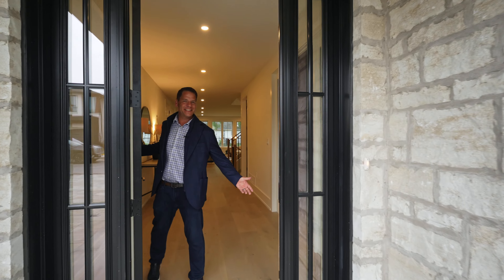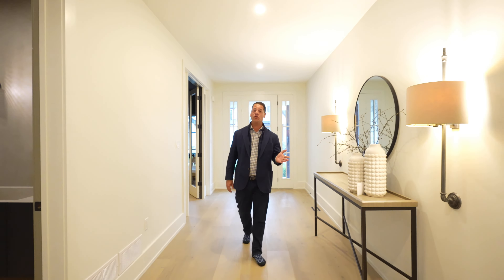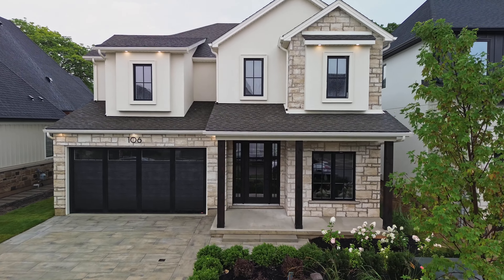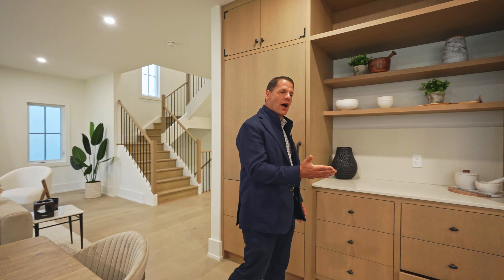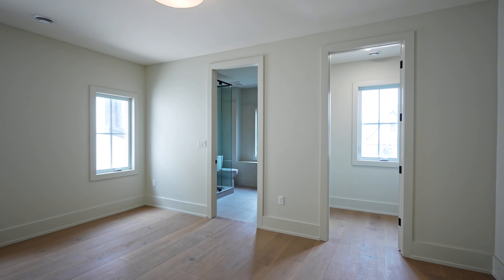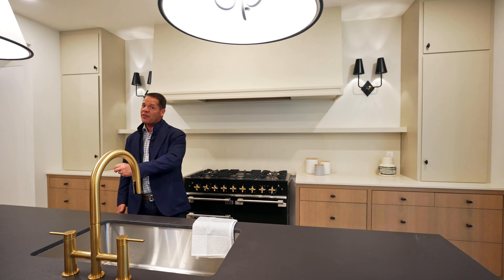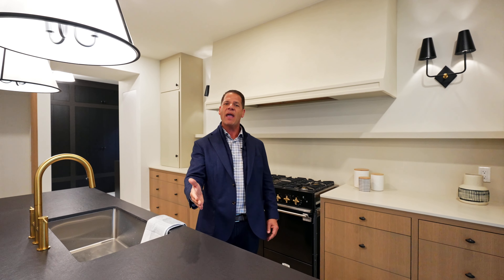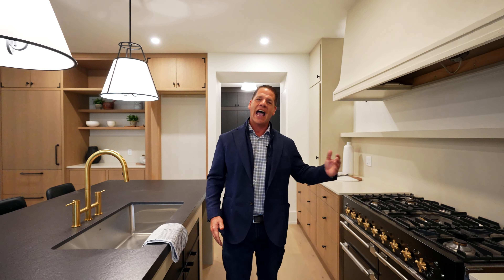106 Millpond Rd, NOTL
Located in the charming village of St. Davids in Niagara on the Lake, this custom home can be yours to own. Nestled in the midst of the celebrated Ravine Winery vineyards and surrounded by other newly-built luxurious homes, this location is highly coveted for its upscale properties, idyllic ambience, scenic countryside vistas, and close proximity to all major amenities, highways, and the U.S. border. This beautiful home showcases style and exceptional craftsmanship, boasting almost 3200 square feet of beautifully finished living space, an architecturally designed stone and stucco exterior, a covered rear patio with green space and vineyard views, and a well planned interior layout. The heart of the home is the stunning custom kitchen and cabinetry, artfully crafted by Thorpe Concepts. Upgrades include a panelled fridge and dishwasher, a 48" gas range, and striking designer lighting. The bedroom level offers three generously proportioned suites, each with a private washroom and walk-in closet. This is a rare opportunity for the perfect home in a truly dreamy neighbourhood.